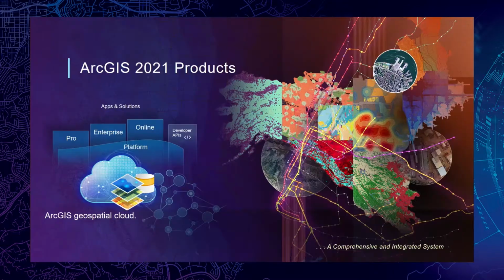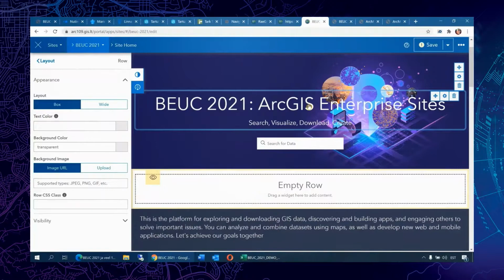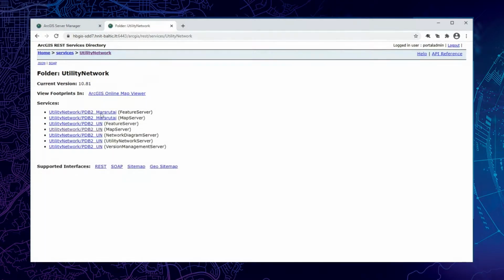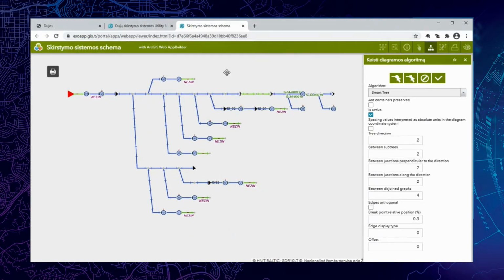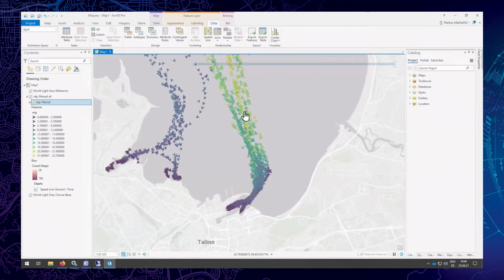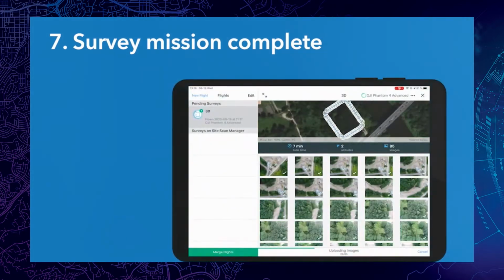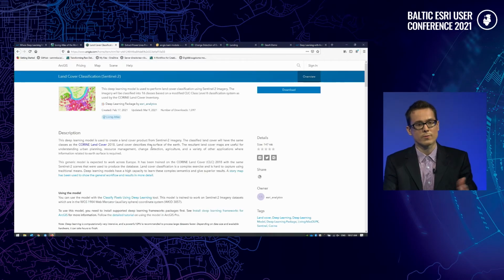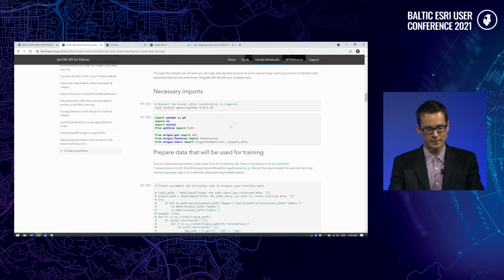ArcGIS Technology Update | Part3 Enterprise, Imagery, Utility network, Drone mapping, Deep Learning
Baltic Esri user conference | DAY 3

00:02:49 ArcGIS Enterprise
00:16:15 Utility Network
00:28:37 GeoEvent Server
00:38:30 Esri + nFrames
00:42:45 SiteScan
00:46:38 Oriented Imagery
00:50:26 Deep Learning
01:00:15 Q&A

Experts demonstrates the latest developments and new operational capacities in ArcGIS Pro, ArcGIS Online, ArcGIS Enterprise and other Esri products. Useful hints and advices applying GIS tools in a variety of tasks and utilizing a range of different data sources: 2D/3D, imagery, field survey, statistics, business analytics, etc.